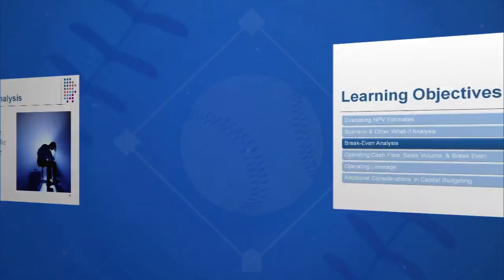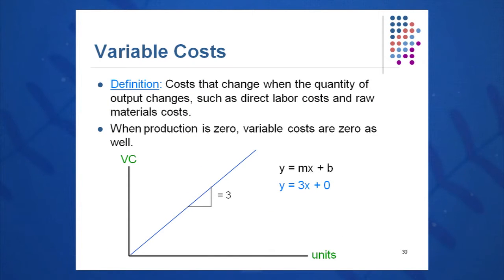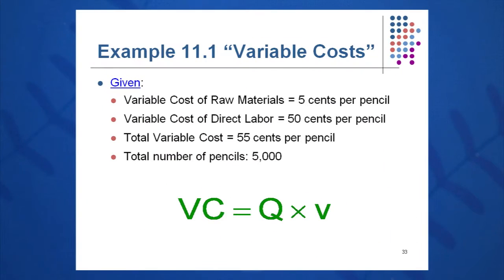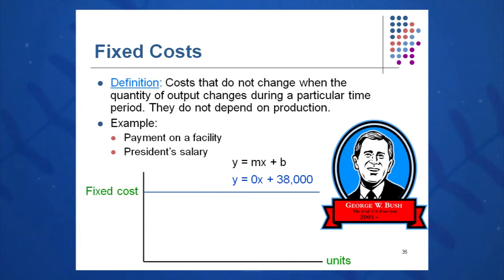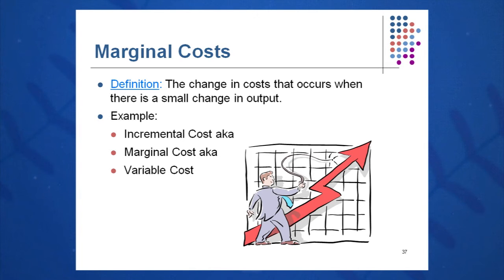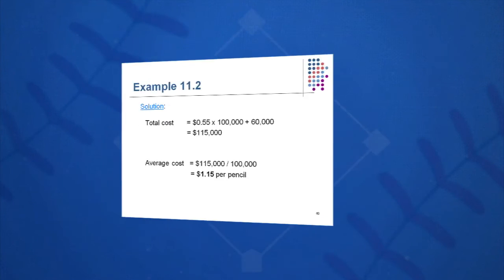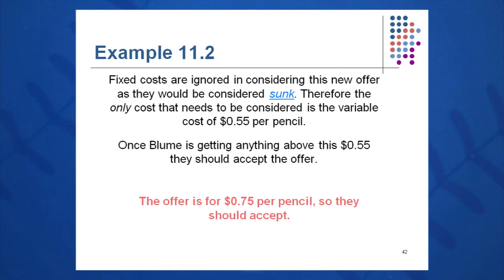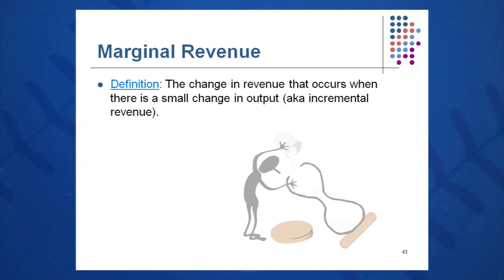Session 11: Objective 3 - Breakeven Analysis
Chapter 11: Project Evaluation and Analysis

Objective 3 - Key Concepts:
Breakeven Analysis
Variable Costs
Total Variable Costs
Fixed Costs
Marginal Costs vs. Average Costs
Marginal Revenue